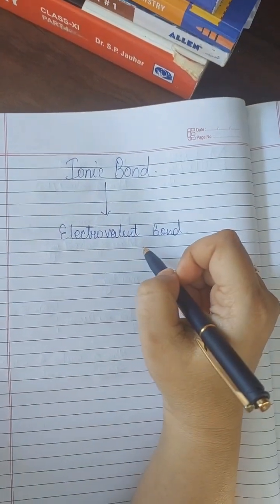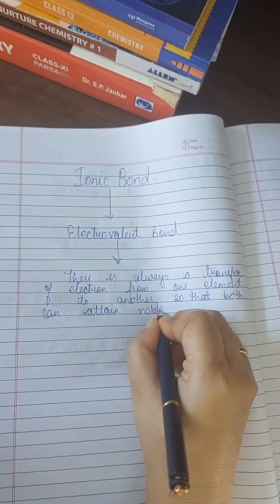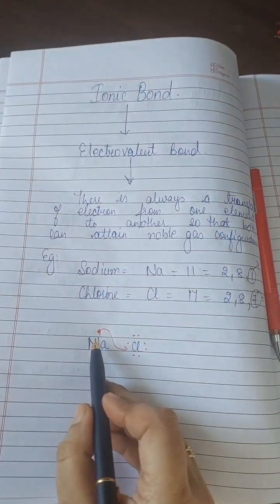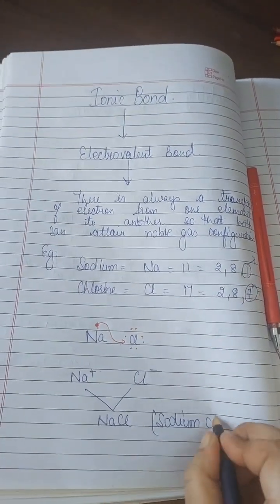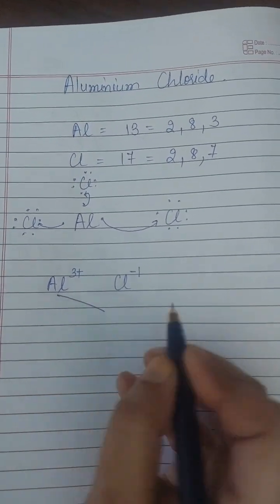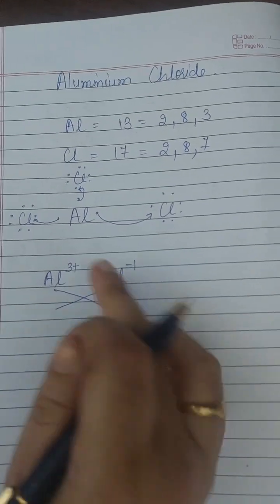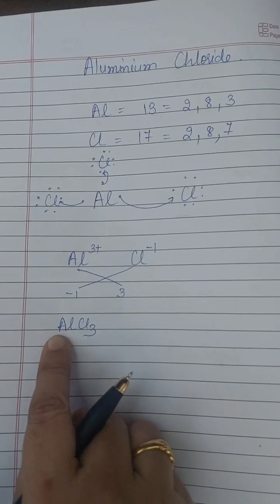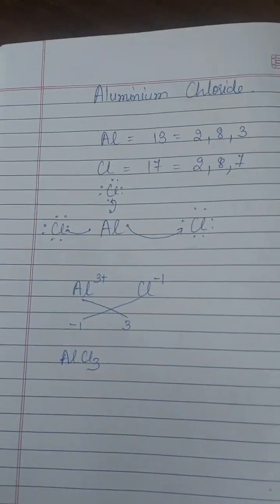How we can know , a compound has particular no.of atoms of an element